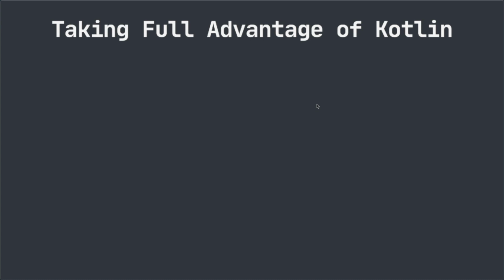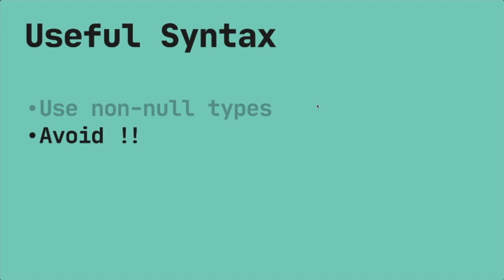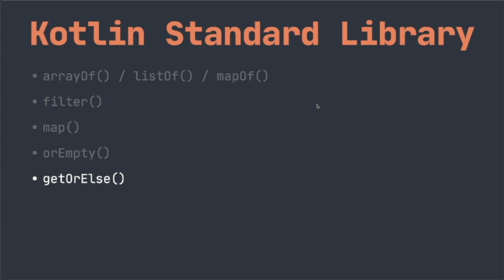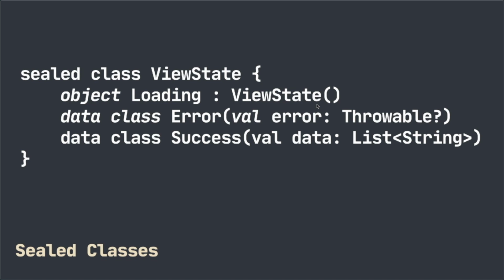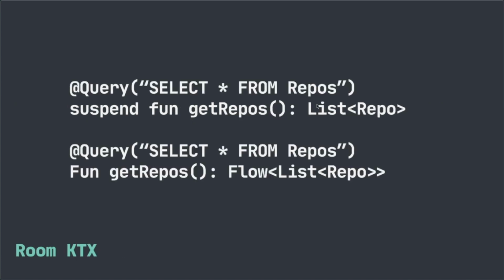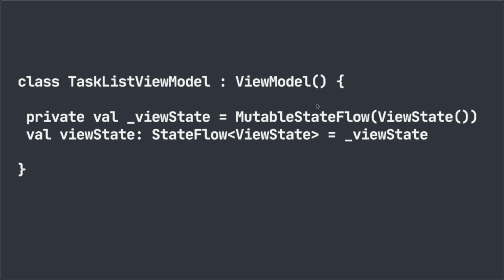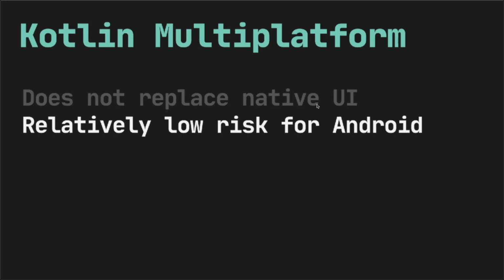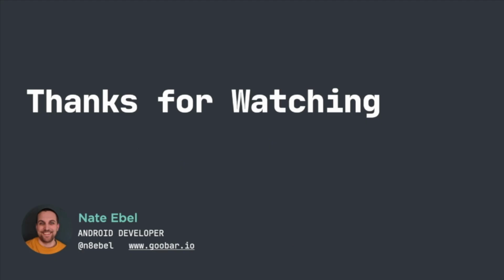Nate Ebel - Kotlin First – Taking Full Advantage of Kotlin For Android Development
Android is officially Kotlin first, but what does that actually mean for your codebases?

How can we take full advantage of Kotlin when building our Android apps and really embrace this Kotlin first mentality?

In this talk, we’re going to explore the use of Kotlin for Android and help guide you towards helpful patterns and apis that make Kotlin a great choice for Android development.

We’ll quickly see how to integrate Kotlin with our Android projects. We’ll explore the use of Android KTX and the many useful, Kotlin first apis it provides. You’ll discover how to leverage coroutines to simplify network and database calls. We’ll see how we can cleanly architect our presentation layer using Kotlin Flow, and finally we’ll explore the use of Kotlin for building Android UI in Jetpack Compose.